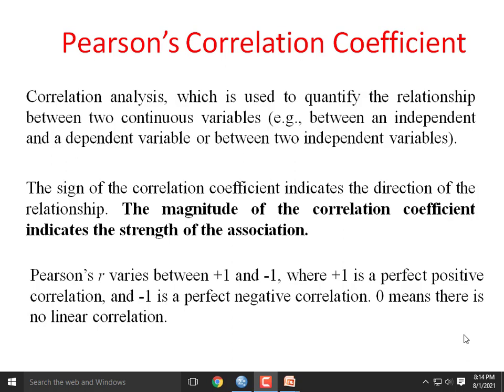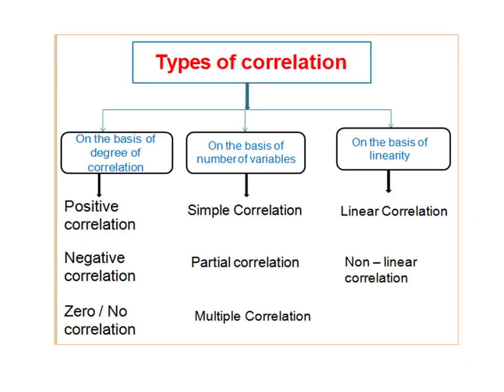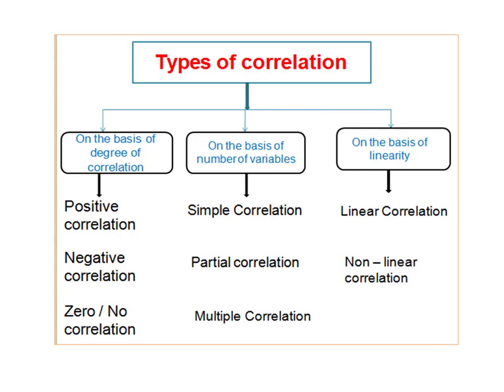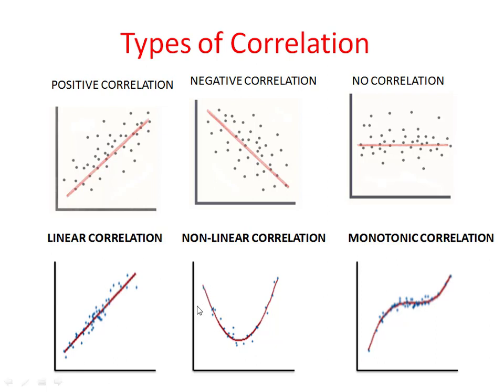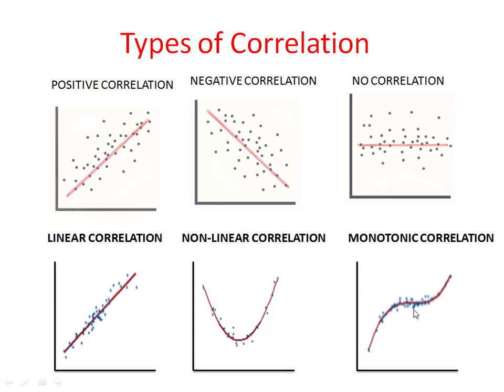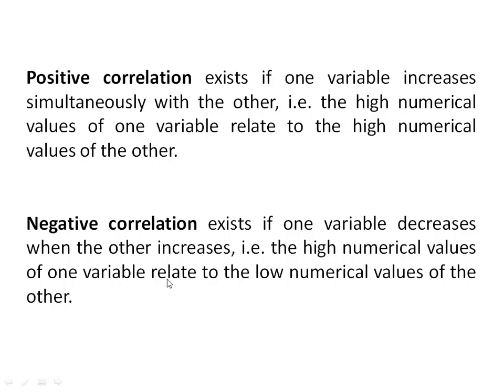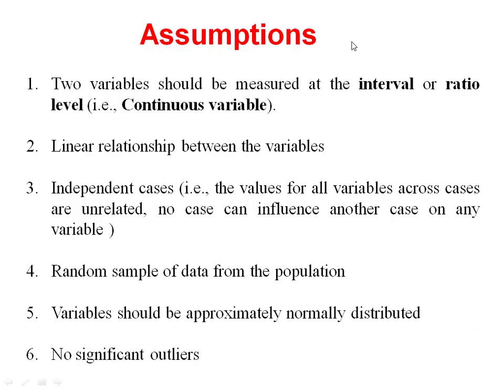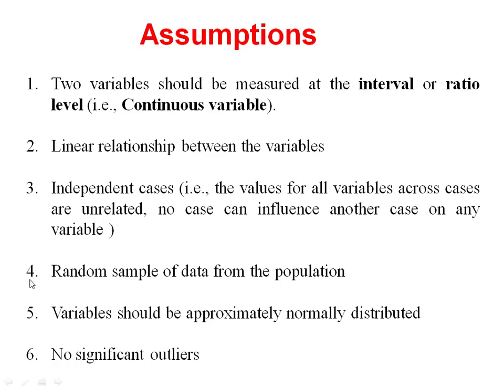Correlation Analysis - karl pearson's coefficient of correlation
Correlation analysis, which is used to quantify the relationship between two continuous variables (e.g., between an independent and a dependent variable or between two independent variables).

The sign of the correlation coefficient indicates the direction of the relationship. The magnitude of the correlation coefficient indicates the strength of the association

Assumptions
1.Two variables should be measured at the interval or ratio level (i.e., Continuous variable).

2.Linear relationship between the variables

3.Independent cases (i.e., the values for all variables across cases are unrelated, no case can influence another case on any variable )

4.Random sample of data from the population

5.Variables should be approximately normally distributed

6.No significant outliers